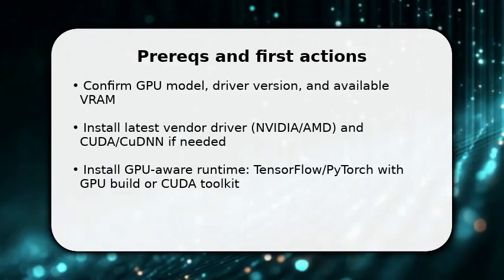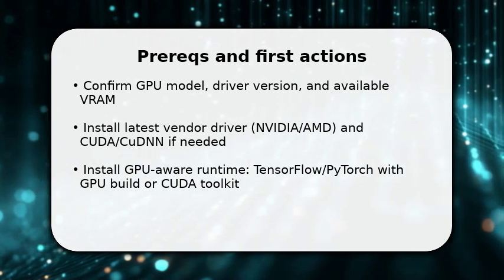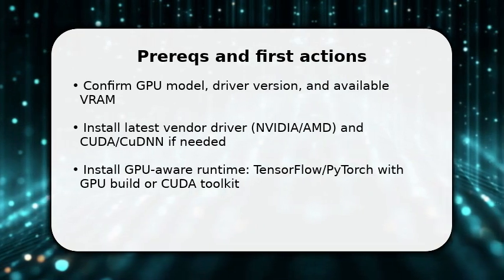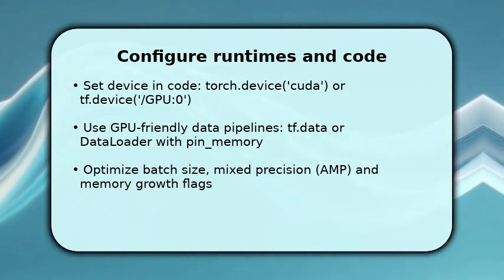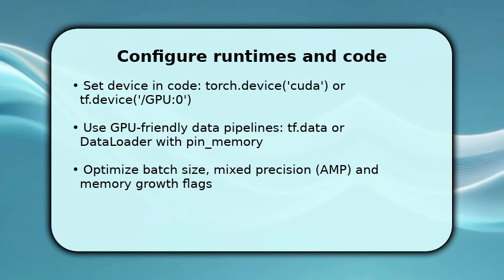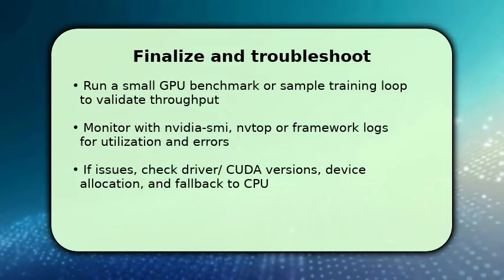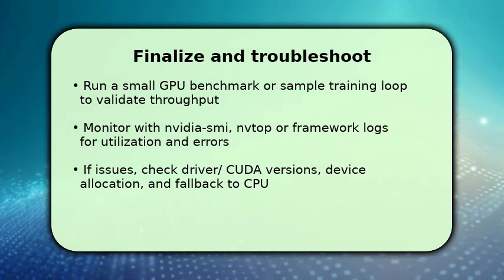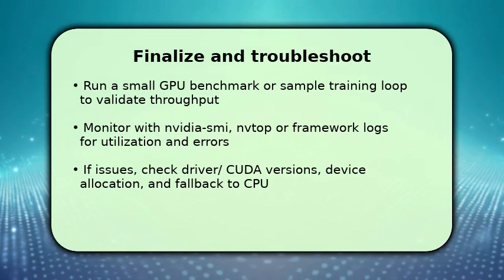How to Use My Gpu Instead of Cpu (updated)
Discover the secrets to harnessing your GPU for computing tasks beyond gaming. This updated guide covers essential tips on setting up and using a dedicated graphics processing unit (GPU) as an alternative or supplement to traditional CPUs, including software requirements, system configuration adjustments, and performance benchmark comparisons.